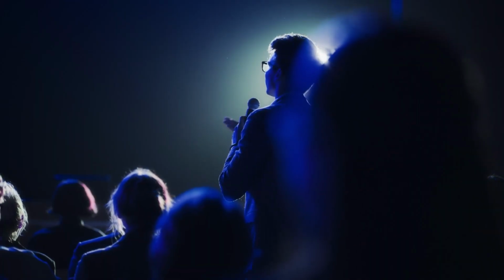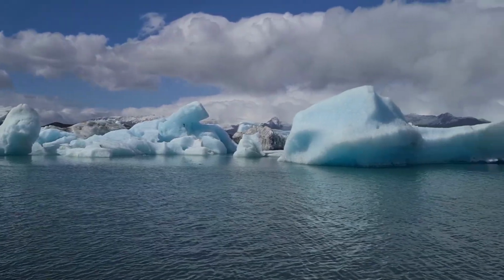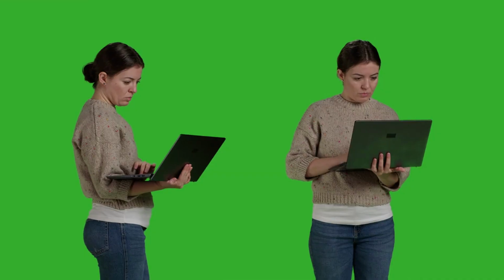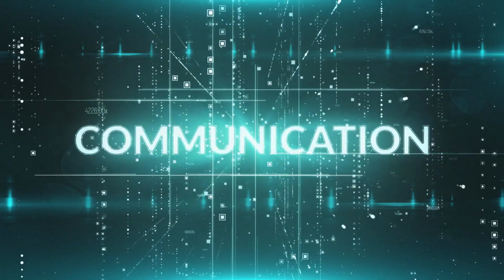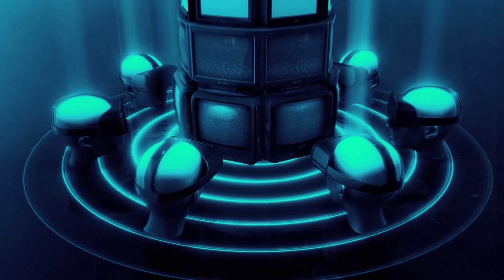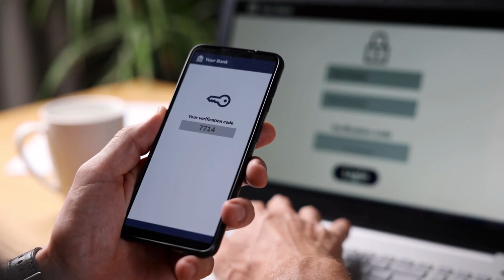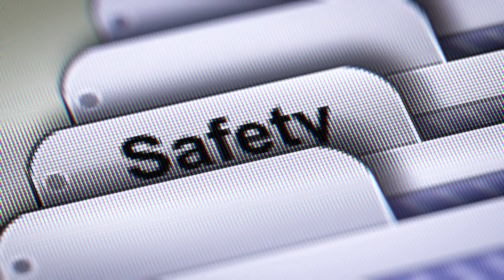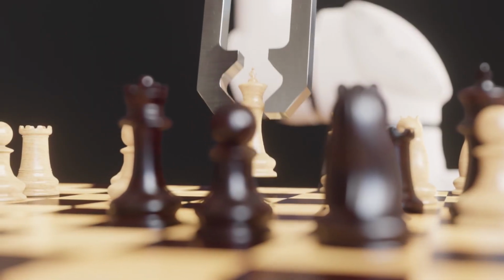What's Actually on the Dark Web? (You Won't Believe It)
Think the deep web and the dark web are the same thing? They're not and what's actually down there will surprise you. 🌐
Most people confuse these two, but the difference changes everything about how you should think about online safety.